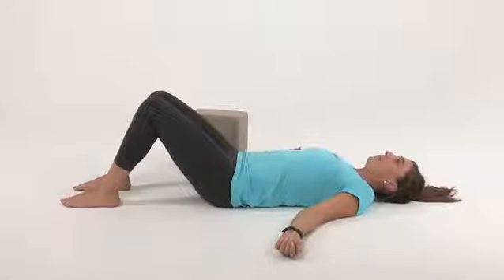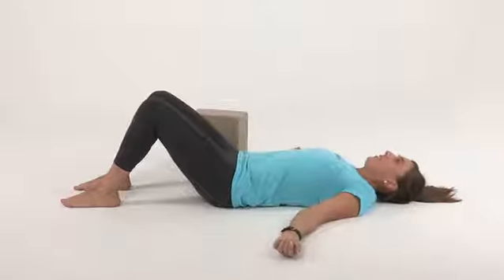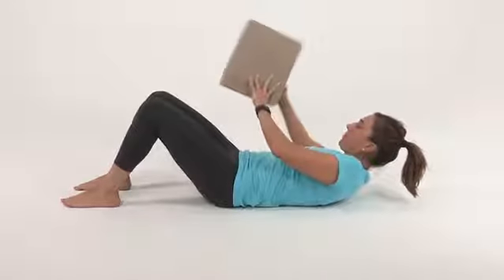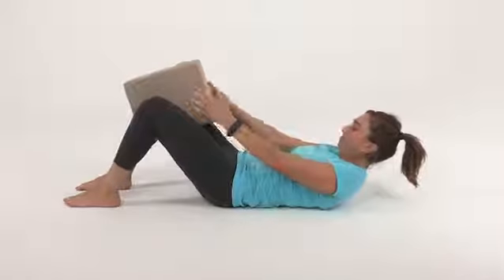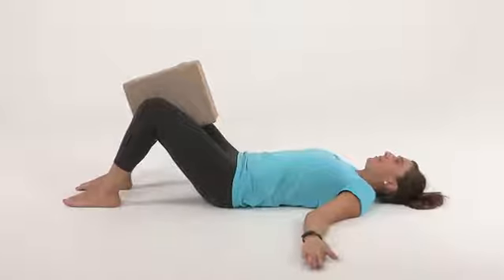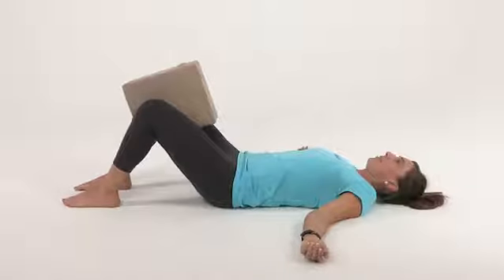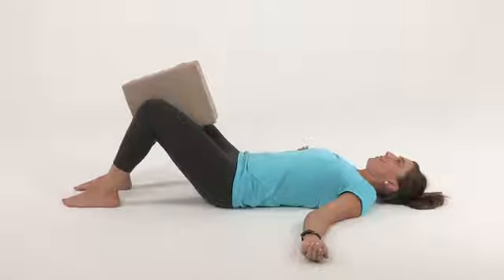KNEE PILLOW SQUEEZES